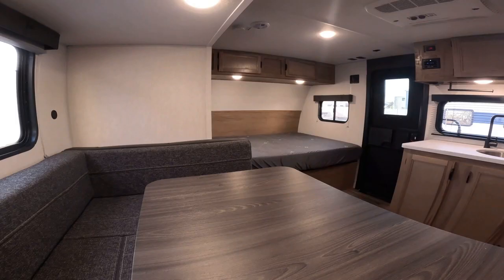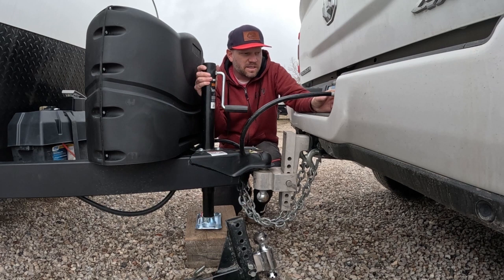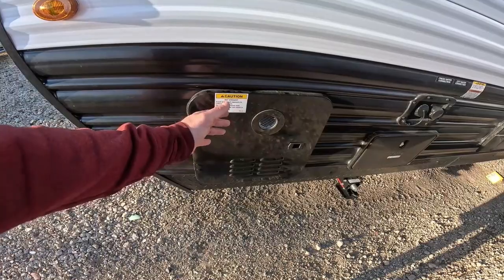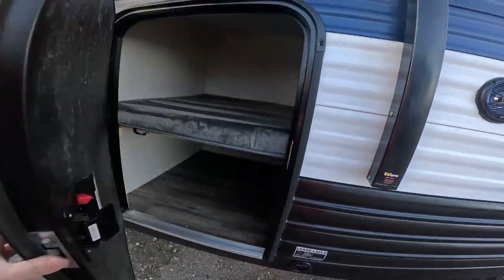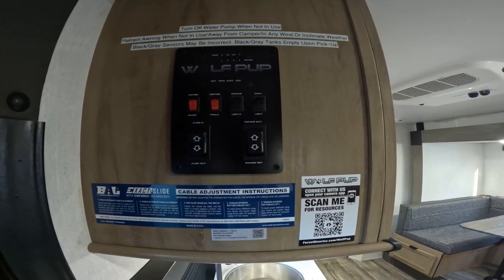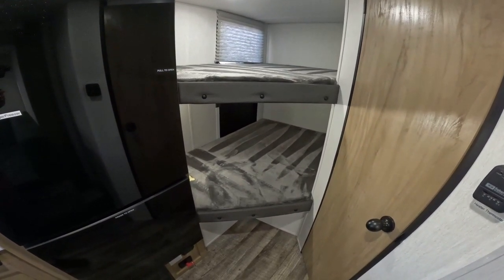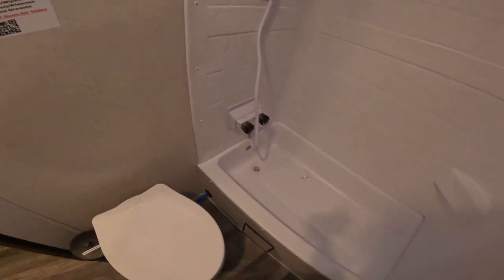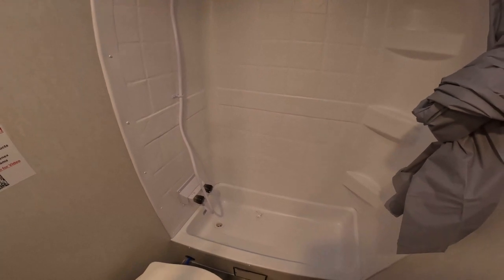19' Bunkhouse with Slide (Forest River 17JW) Rental Walk Through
Chapters:
0:00 Intro
1:36 Keys
2:25 Hooking up
5:26 Outside Walk Through
17:23 Inside Walk Through
34:20 Wrap up